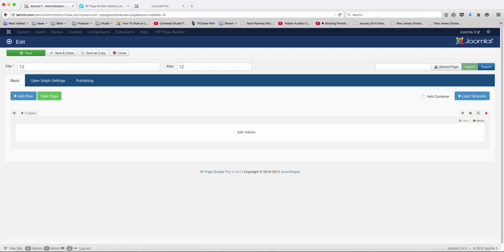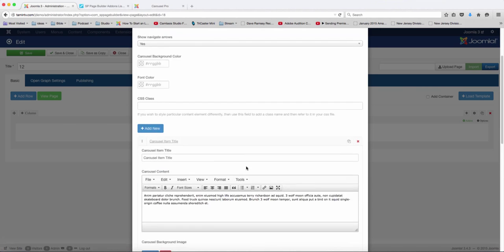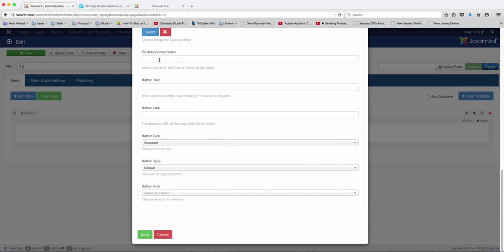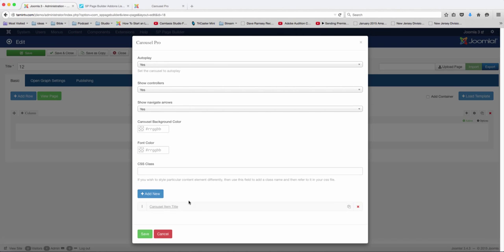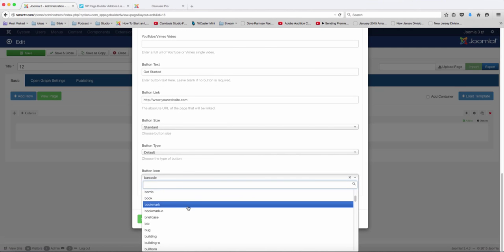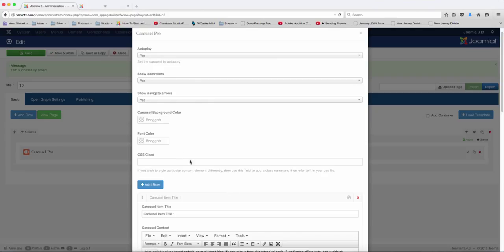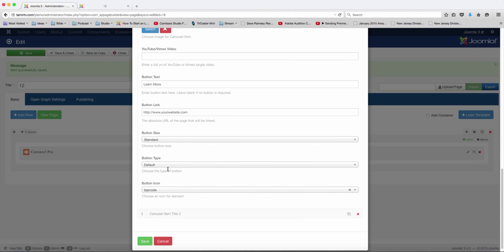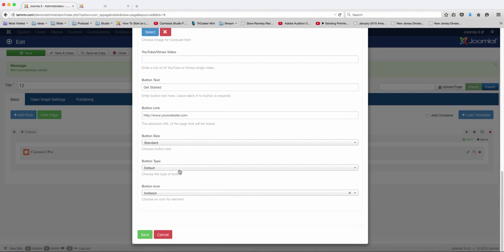SP Pagebuilder Pro Tutorial - Carousel Pro Add on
Learn how to create professional and amazing websites with Joomla without coding. 700+ HD tutorials.